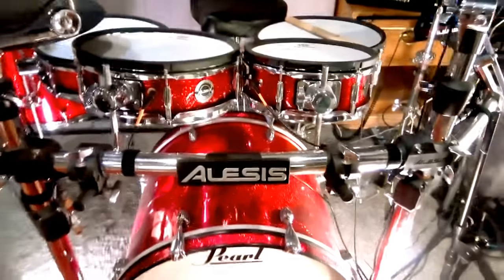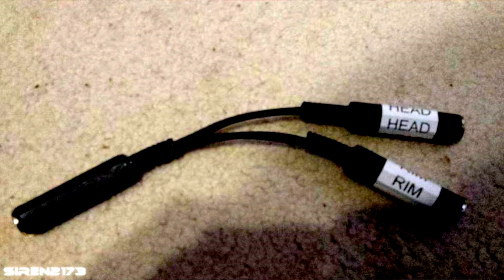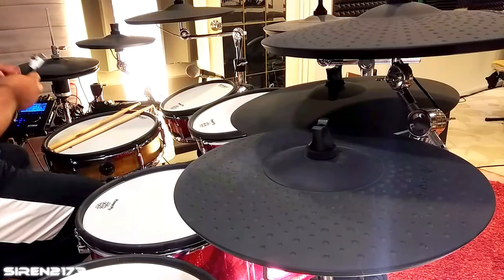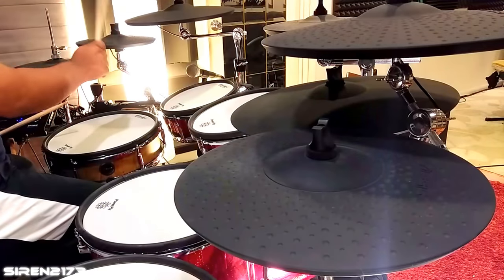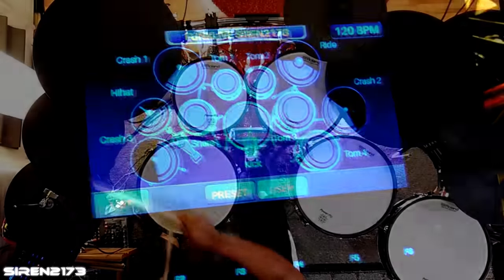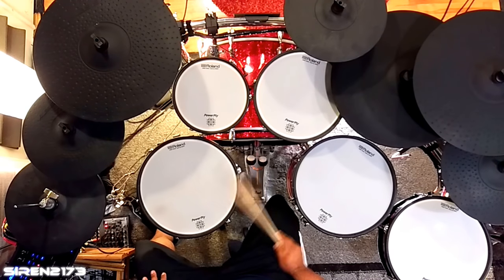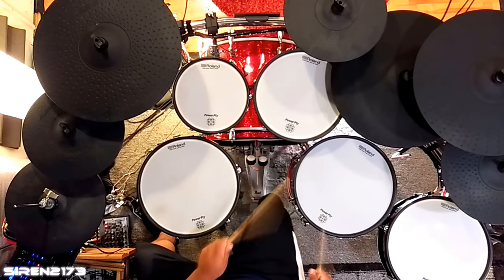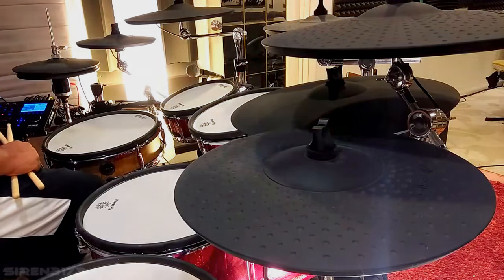How to ADD MORE PADS/CYMBALS to your ELECTRONIC DRUMSET!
How to setup your drum splitter
ALESIS STRIKE PRO
CUBASE 7